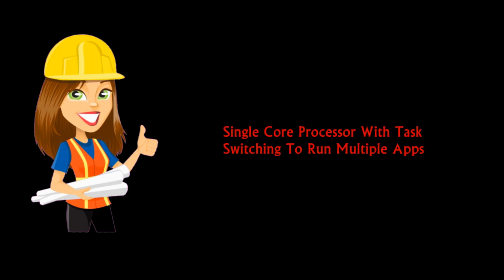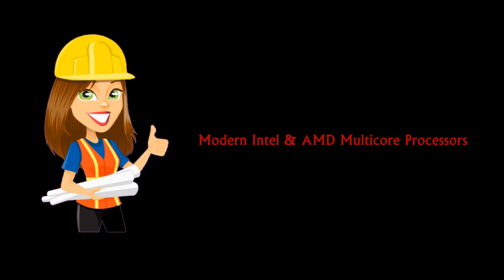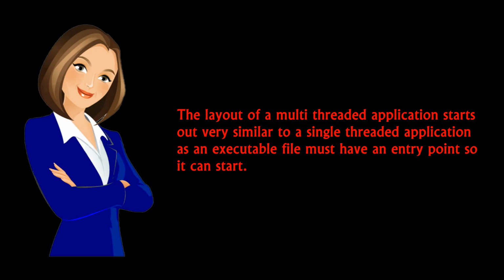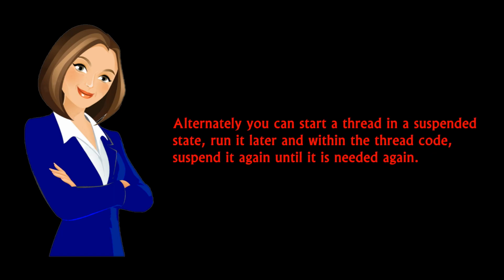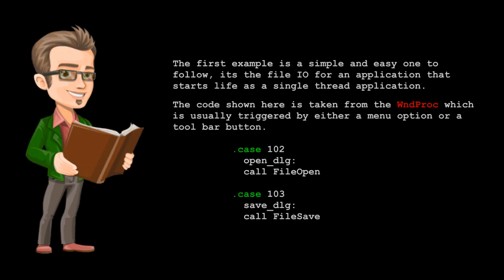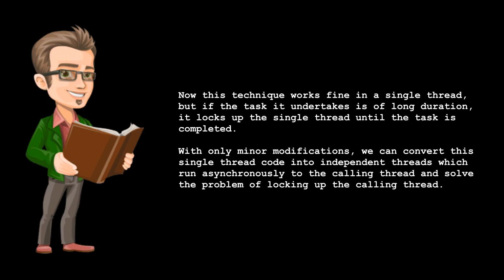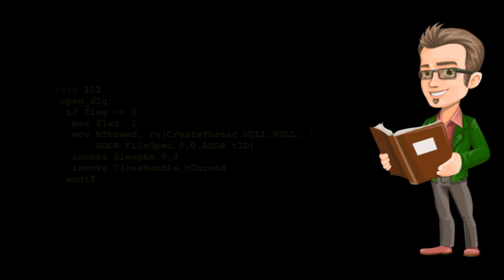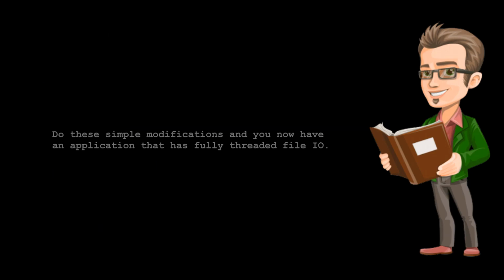Multi Threading In Win 64 With MASM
This is the first of a number of techniques for writing multi threaded applications in 64 bit Windows using the Mirosoft Assembler MASM.